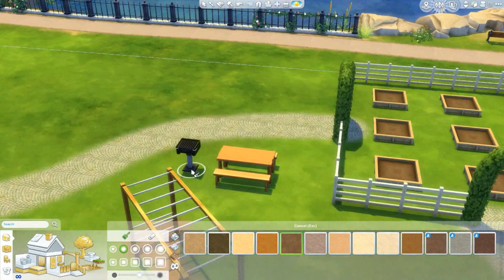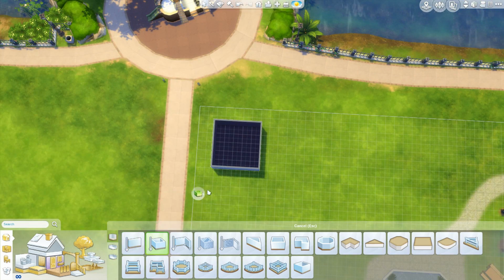Massive Park Speed Build - The Sims 4 Block Party Challenge Part 2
Welcome back to another Sims 4 Speed Build, which is part 2 of the block party challenge! This time we tackle a massive park filled with all kinds of fun things like a camp ground, play ground, picnic area and even a community garden. =)